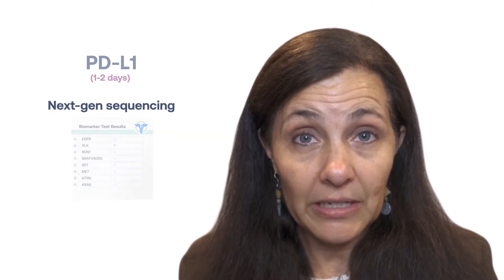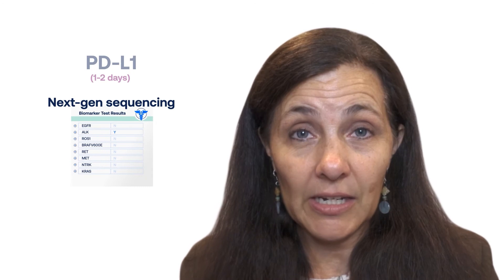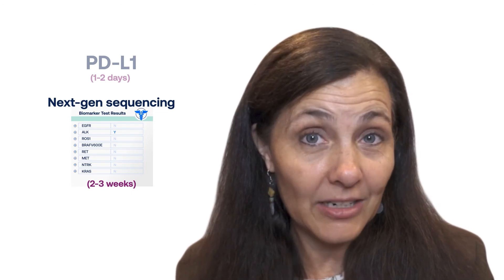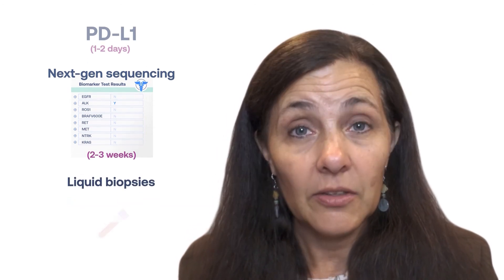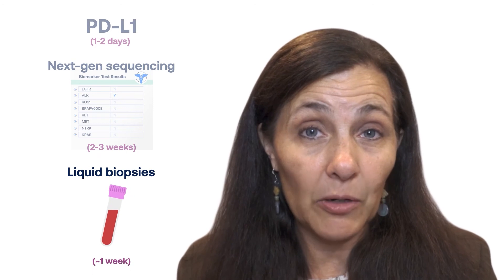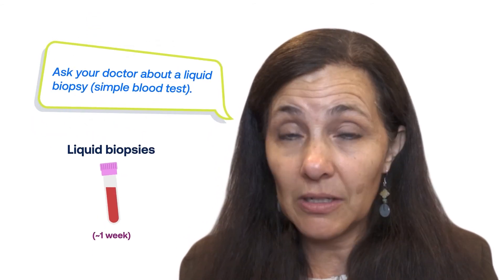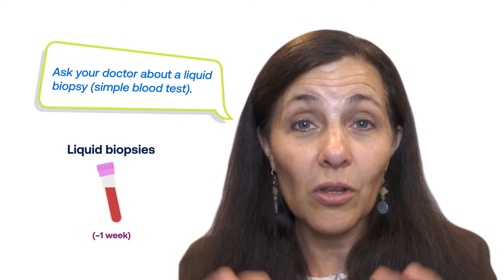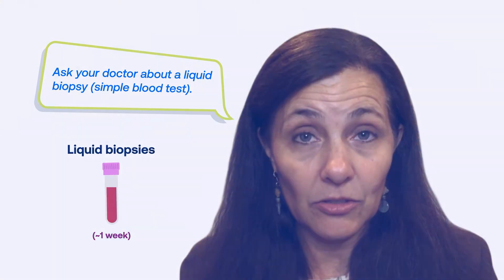Interpreting Lung Cancer Biomarker Testing Results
Dr. Heather Wakelee explains how to interpret test results from lung cancer biomarker testing. Visit Lung.org/biomarker-testing for more information.

Support for this educational program provided by Amgen, AstraZeneca, Blueprint Medicines, Bristol Myers Squibb, Genentech, Lilly Oncology, Merck, Novartis and Pfizer.